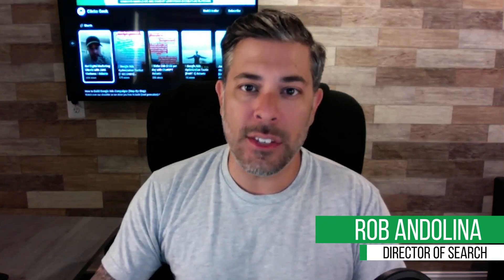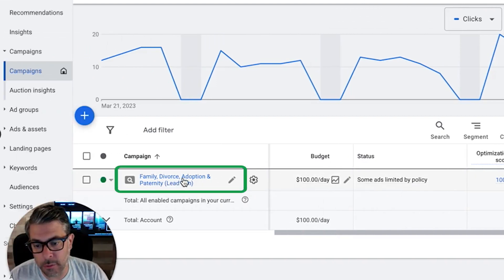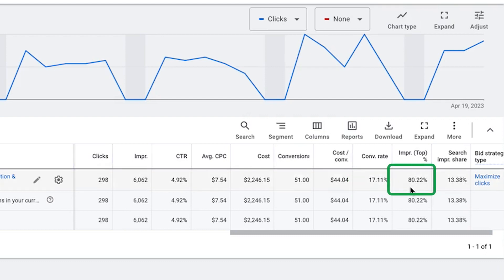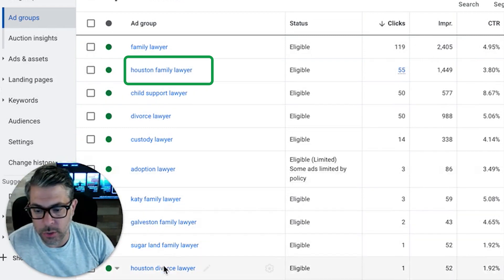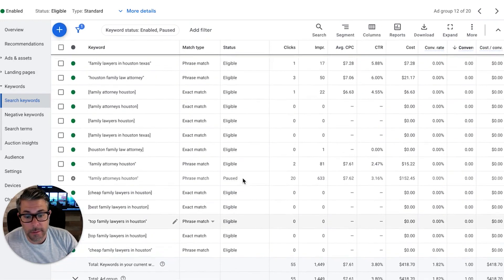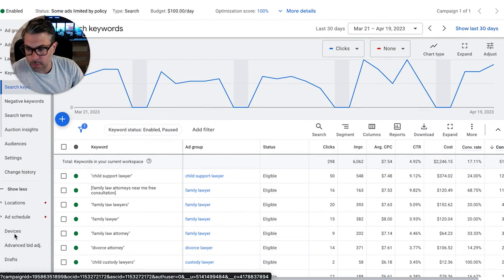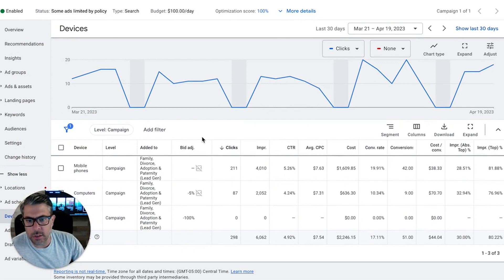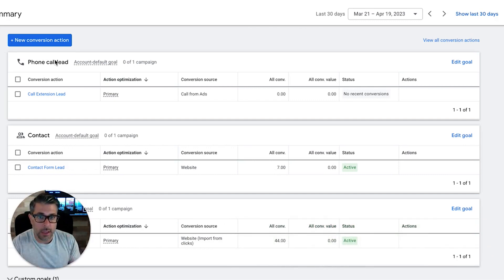Family Law Leads | Family Lawyer Marketing (FIRST 30 Day Results)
Family Lawyer Marketing (FIRST 30 Day Results)

Hey everyone, and welcome back to another video! In today's video, Rob goes over a new family law campaign in Google Ads. Follow along as Rob goes through the metrics of the first 30 days so far, as well as how the ad groups are structured, which keywords are driving leads, and which devices are driving conversion for this family lawyer.

⏱️TIMESTAMPS⏱️
0:00 Intro
0:10 Google Ads For Family Layers
1:00 Family Law Costs and Metrics
3:34 Family Law Ad Groups
5:31 Keywords for Family Lawyers
6:53 Family Law Campaign Devices
7:50 Campaign Conversions
8:54 Like and Subscribe!